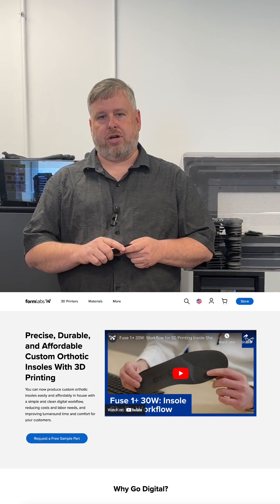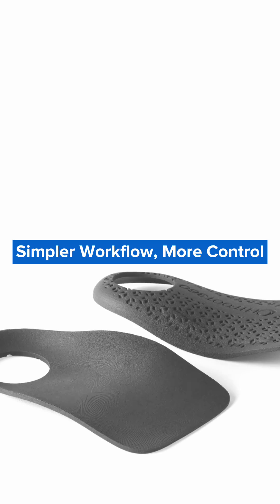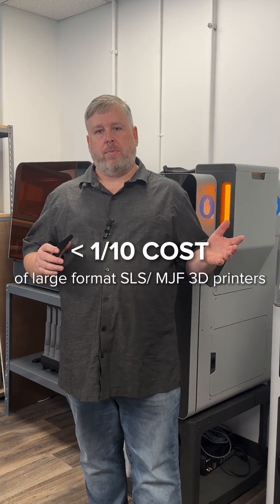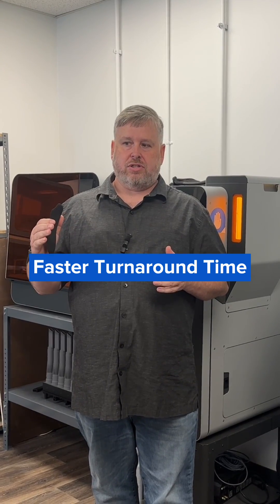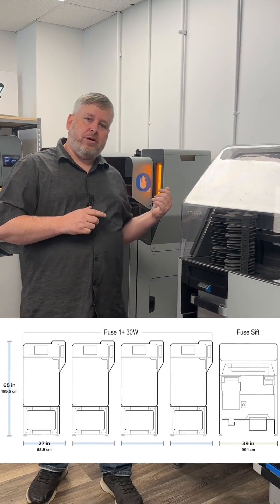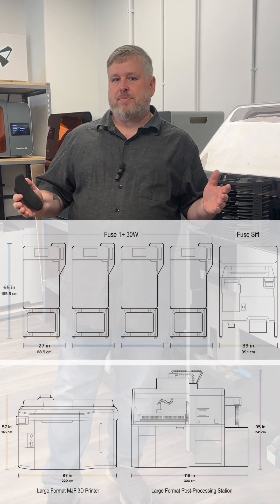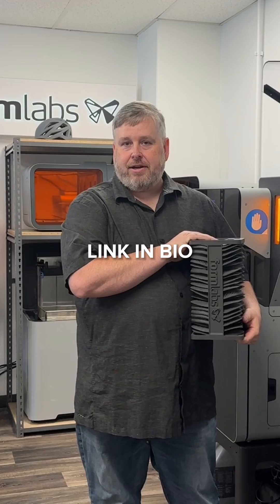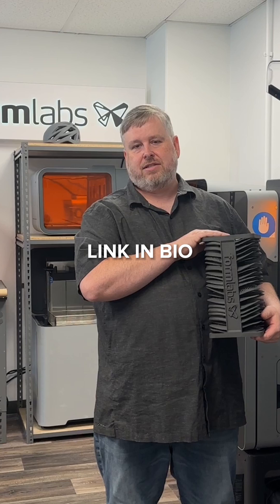Precise, Durable, and Affordable Custom Orthotic Insoles With 3D Printing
Produce custom orthotic insoles in house easily and affordably with a streamlined digital workflow, cutting costs and labor while enhancing customer comfort and turnaround time.